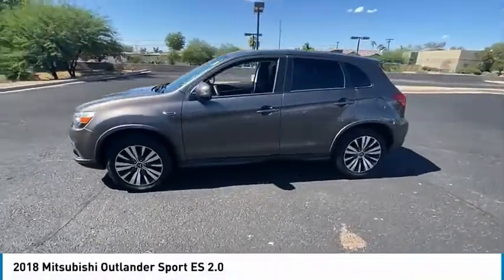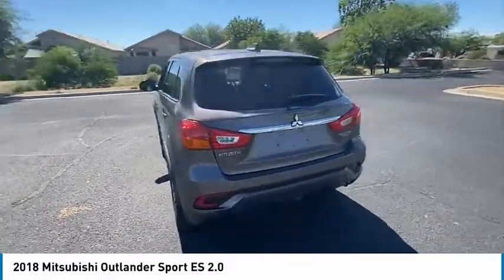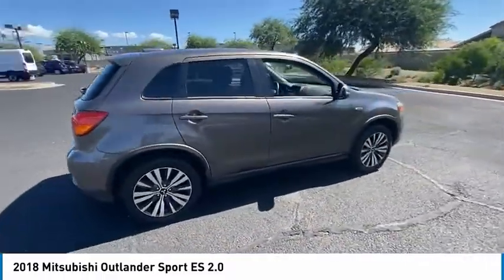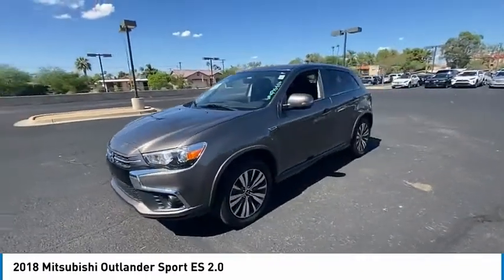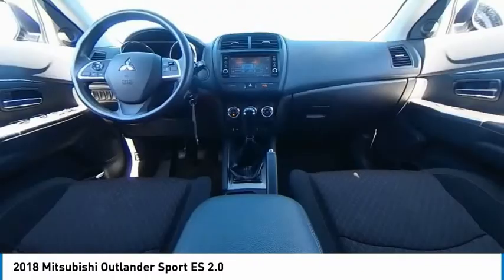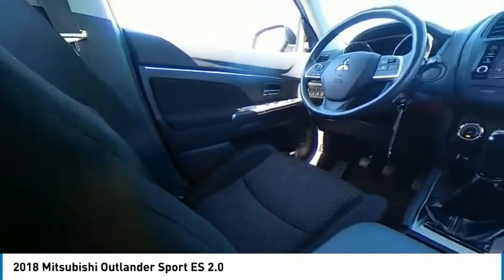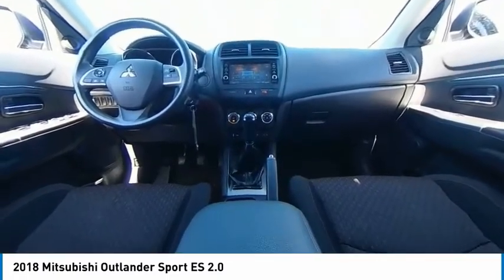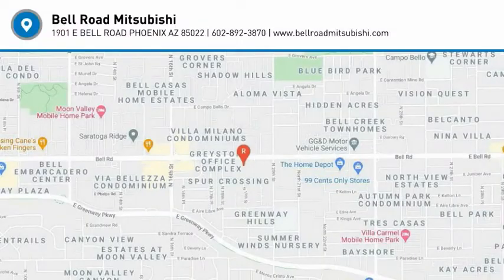2018 Mitsubishi Outlander Sport P1552A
2018 Mitsubishi Outlander Sport ES 2.0

Recent Arrival!Bell Road Mitsubishi proudly offers this 2018 Quartz Mitsubishi Outlander Sport 2.0 ES FWD .